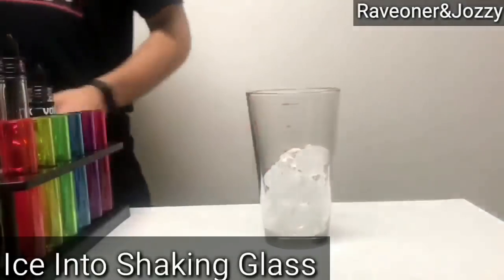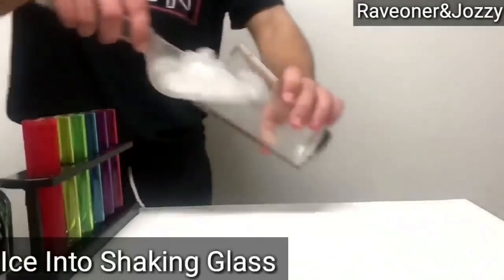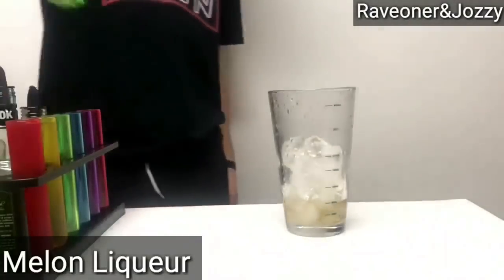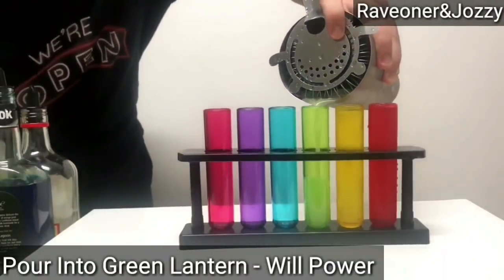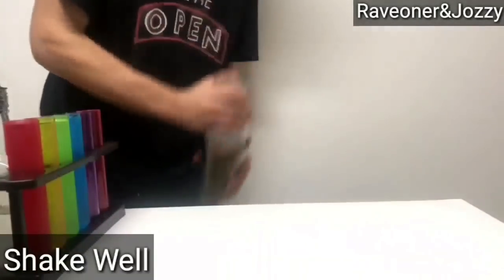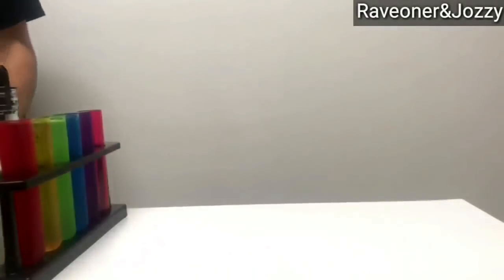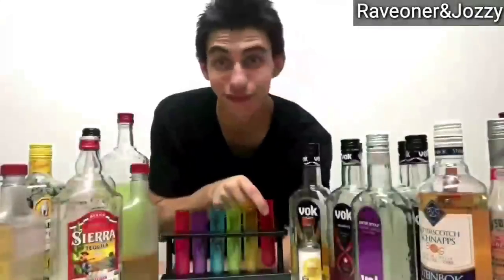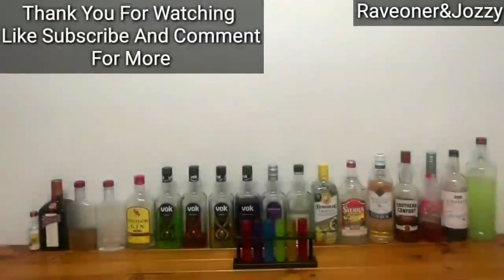THE POWER OF THE LANTERNS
Welcome guys to raveoner cocktail bar with jozzy and I would like to show you the power of the lanterns hope you all like thanks guys for watching see you all next time

Recipe (red lantern)
1 part Cointreau
1 part strawberry liqueur
1/2 part grenadine

(Yellow lantern)
1 part southern comfort whisky liqueur
1 part banana liqueur
1 part butterscotch schnapps

(Green lantern)
1 part infused mint gin
1 part melon liqueur
Dash of margarita mixer

(Blue lantern)
1/2 part blue caracao
1 part mango and passionfruit rum
1 part gin

(purple lantern)
1/2 part parfait amour
1 part tequila
Top with lemon lime soda

(Pink lantern)
1 part rose infused vodka
1 part cranberry liqueur
Dash of raspberry cocktail mixer

Shakers
Test tub shot glasses
Ice

To make it just like a cocktail maker just follow the video and you will get it perfect

Thank you all for watching please go down and like, subscribe and comment on the video on what you would like to see next and if you have any feed back is always good

Snapchat raveandjozzy